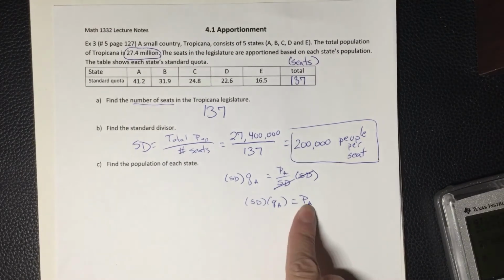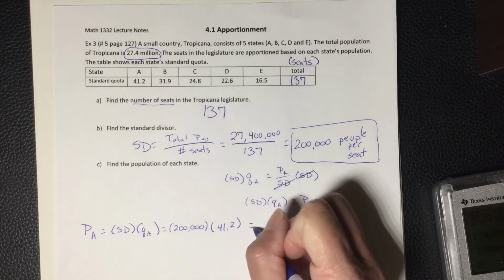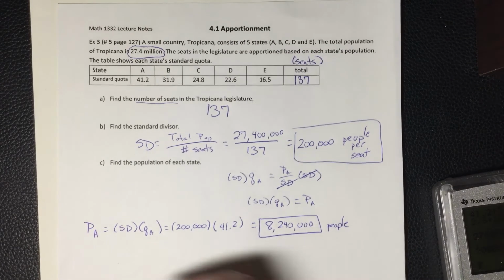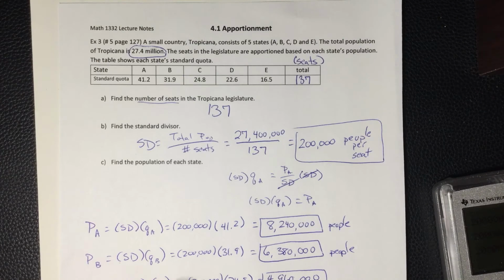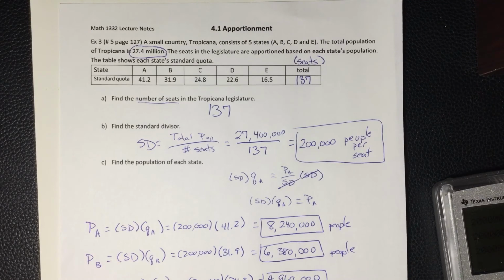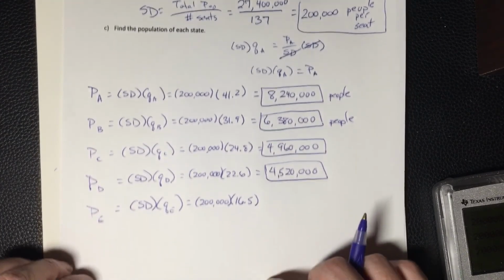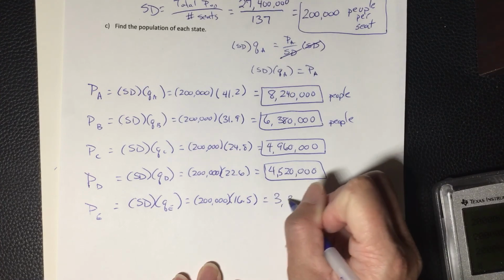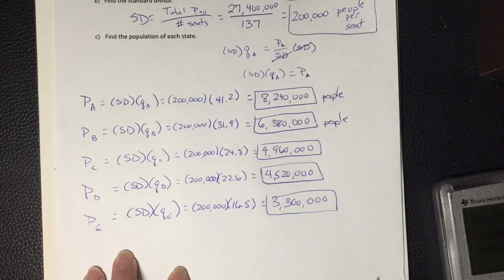4.1 Video 4 - Apportionment